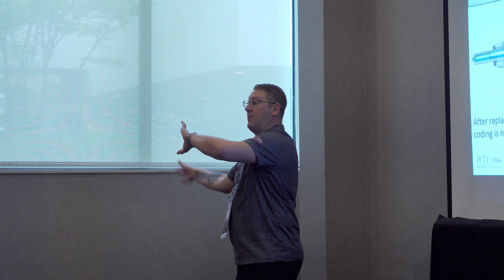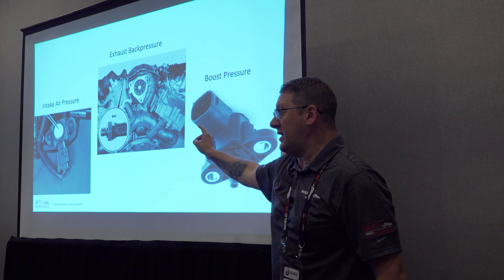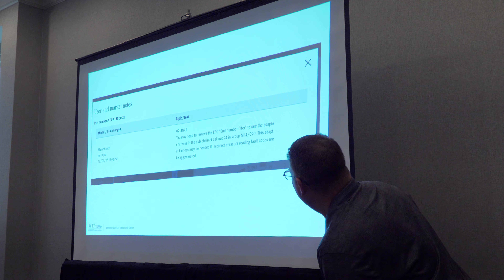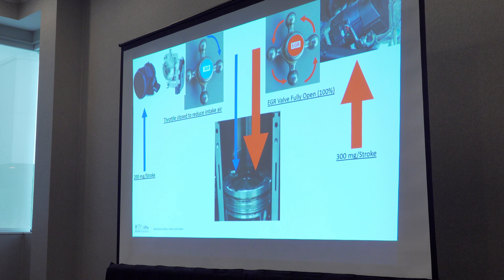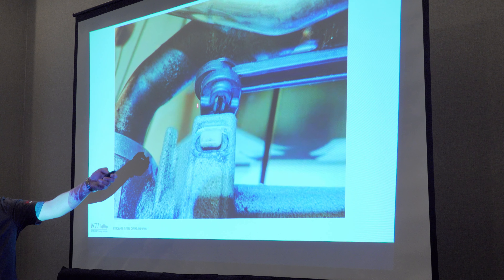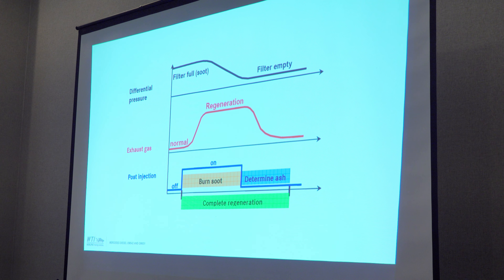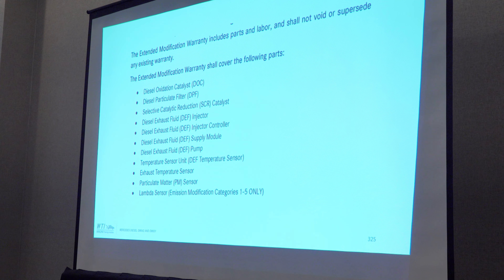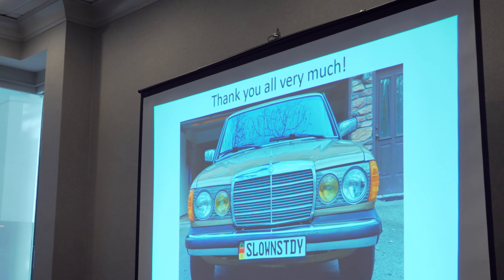ASTA 2024 - Dennis Woll - Sprinter Class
Facebook.com/supermariodiagnostics